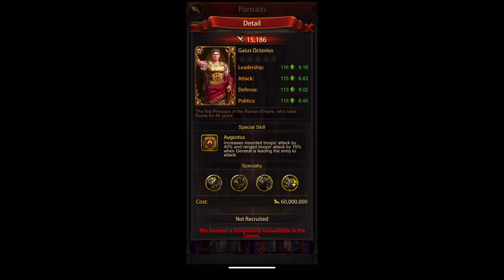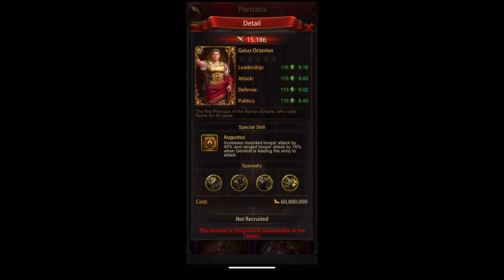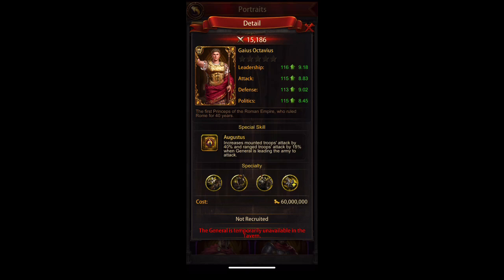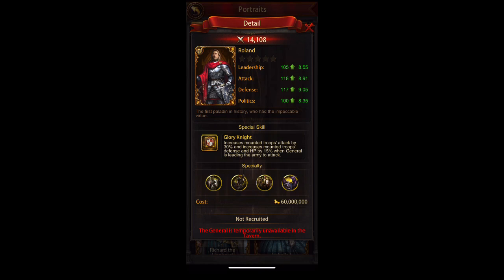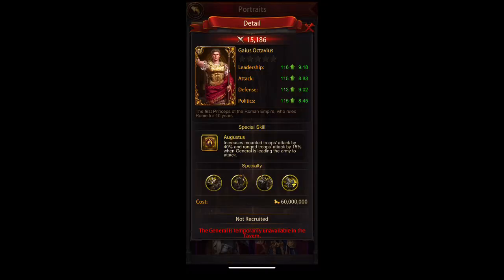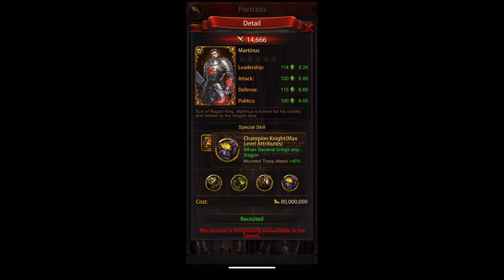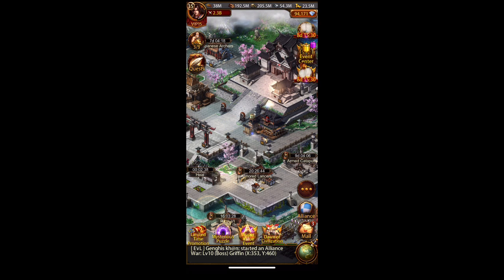Evony - general review Gaius Octavius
New general review gaius octavius